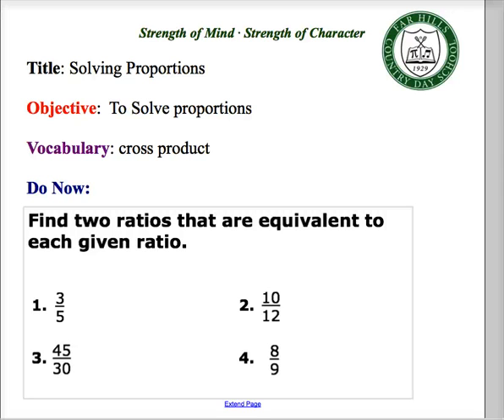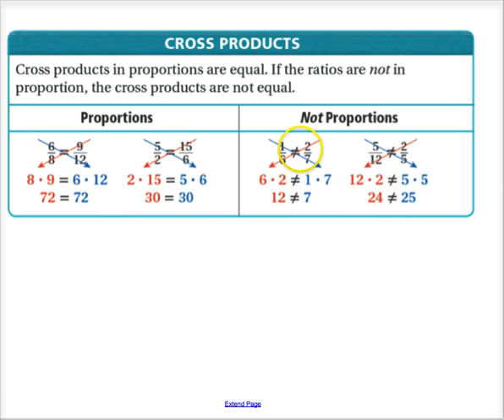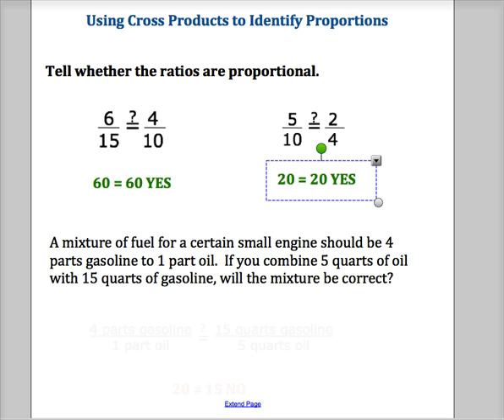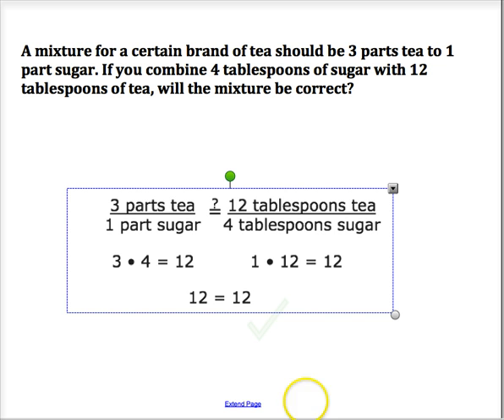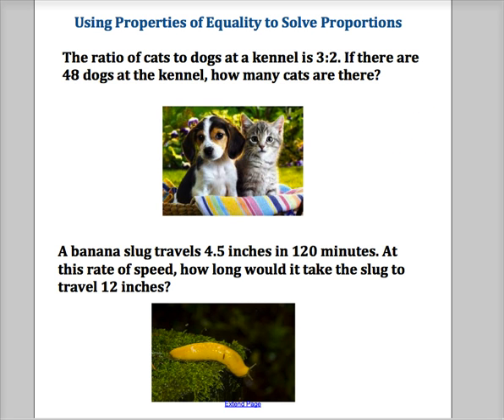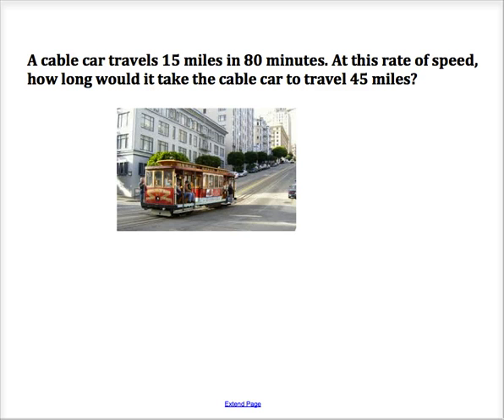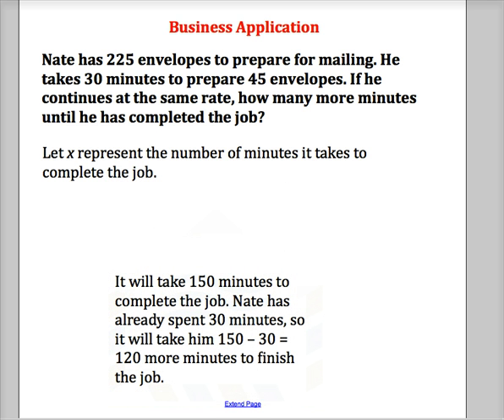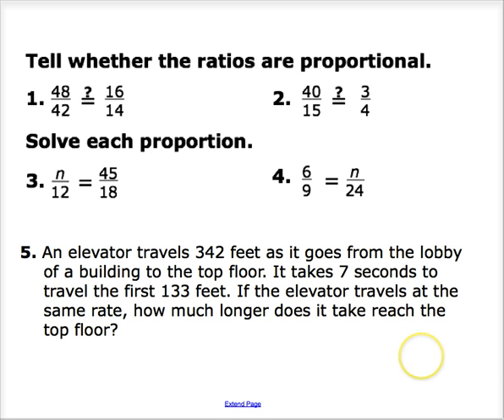Proportion_Solving Proportions